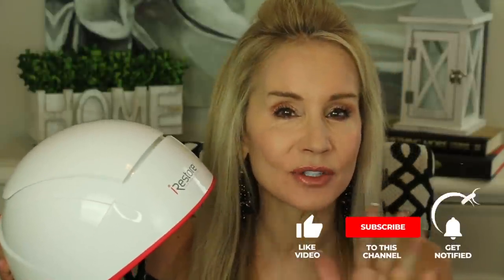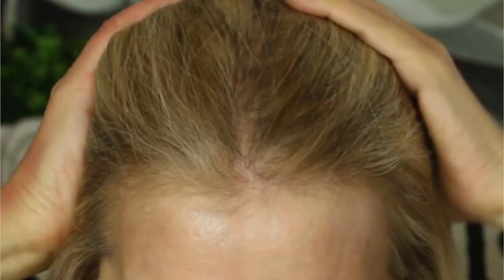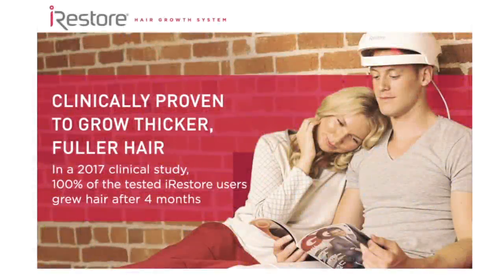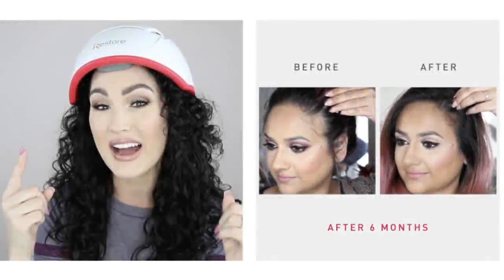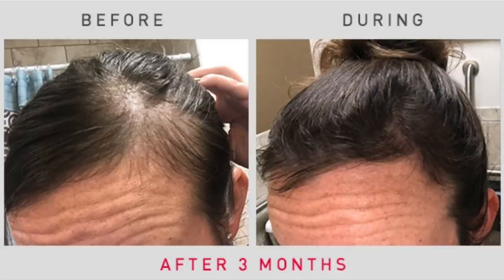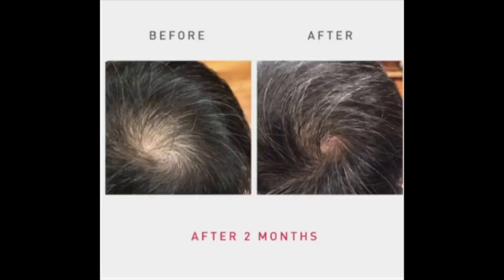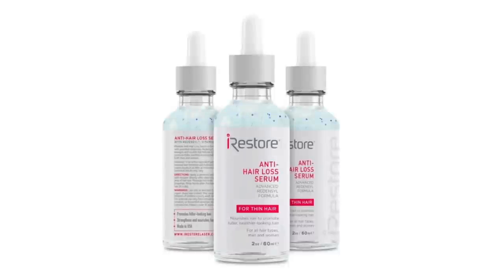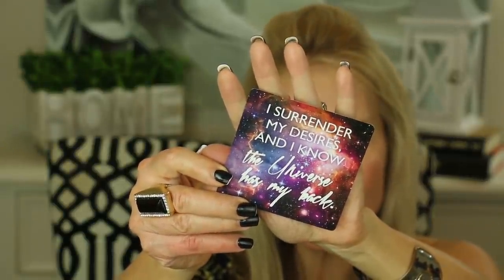LASER LIGHT THERAPY FOR HAIR LOSS IN WOMEN | FIFTY PLUS BEAUTY | IRESTORE HAIR GROWTH LASER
Come with me on my journey to grow back my thinning hair. In this video I share my initial experience using the iRestore Professional Hair Growth System.  I am pleased iRestore has partnered with me on this video to show you this wonderful product and I am thrilled they sent me this unit.

If you have experience with the iRestore system, or other methods of growing hair, I hope you will share your information in the comments section below the video. They say our hair is our crowning glory. Let’s make our hair as fabulous as possible.  XXOO Beth

WELCOME TO FIFTY PLUS BEAUTY! This channel is all about mature beauty and skincare, anti-aging, dealing with wrinkles, how to use Retin-a, mature fitness and wardrobe tips for women over fifty.  All my videos are about the challenges we face as mature women. Let’s make our second half our best half!  XXOO Beth

💝 VIDEOS & PRODUCTS MENTIONED IN LASER LIGHT THERAPY FOR HAIR LOSS IN WOMEN VIDEO:

💝  MAKEUP I AM WEARING IN LASER LIGHT THERAPY FOR HAIR LOSS IN WOMEN

Rimmel Stay Matte Foundation in Ivory

Milani Conceal & Perfect Concealer in Light Natural

Loreal Lumi True Match BronzeIt in 01 Light

NYX Wonder Stick in Universal

Clinique Chubby Stick in Pumped Up Peony

Charlotte Tilbury Lip Cheat in Bond Girl
(can’t locate)